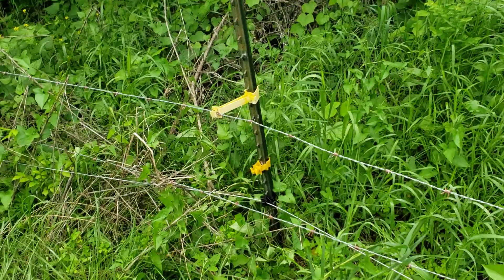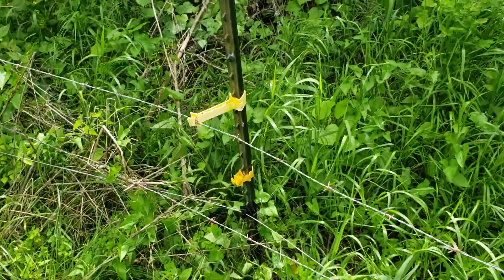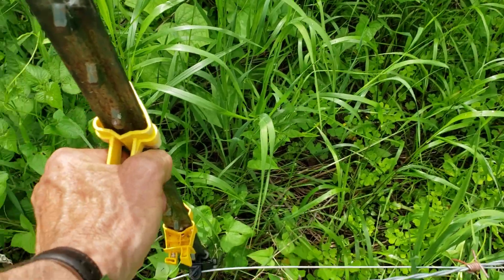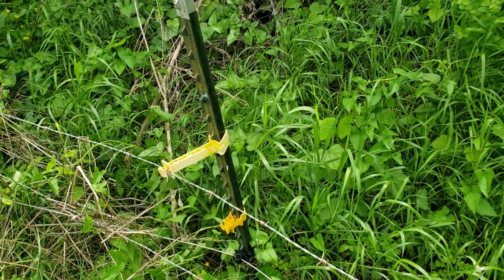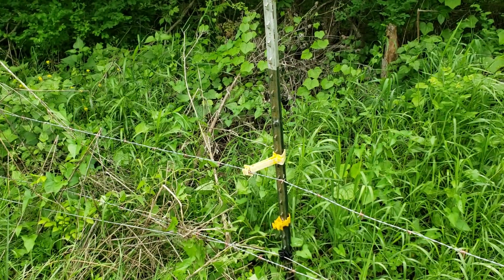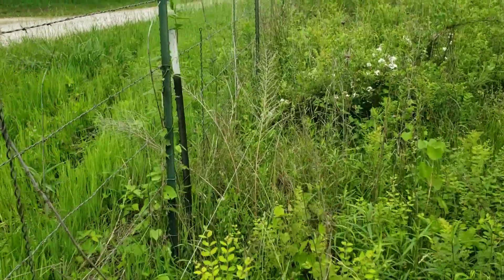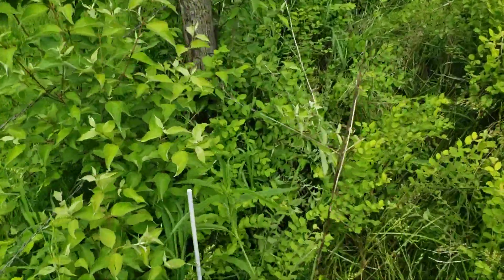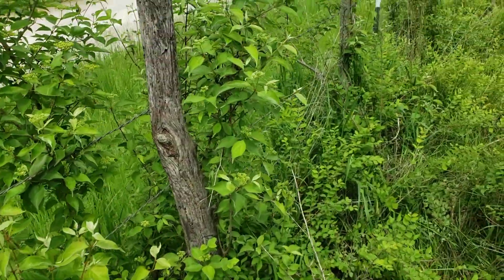Using stand off insulators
Many people ask about using stand-off insulators on each T post to put the high tensile electric wire on.  I tried this method and soon went to putting the wire on its own post out front of the fence.  You have several more insulators to buy and that brings the cost to about the same as the 3/8 fiberglass post every 50 - 60 ft.  I had some insulators pull off as the terrain moved up and down putting pressure on them.  That being said, go ahead and try them.  It might work for you or you may find a better insulator than I was using.